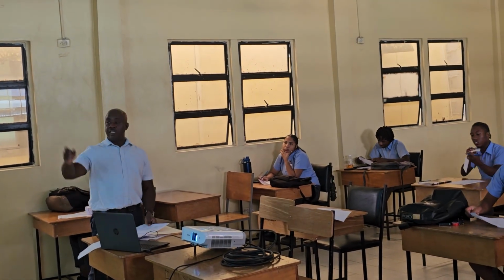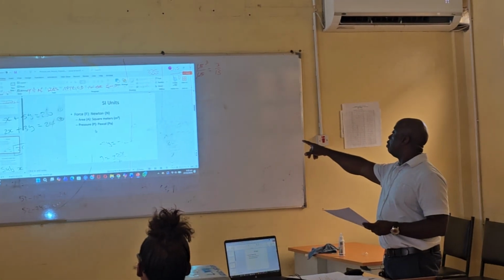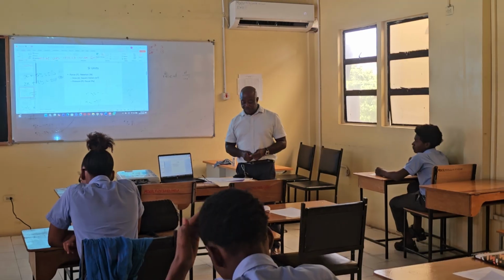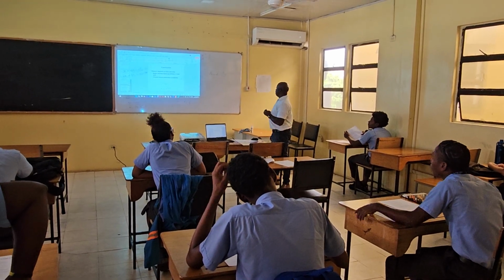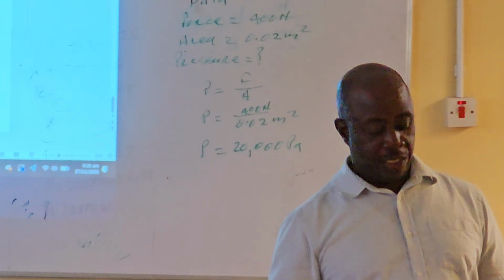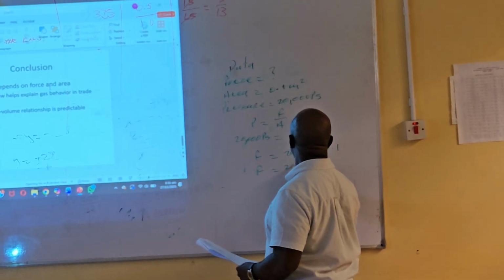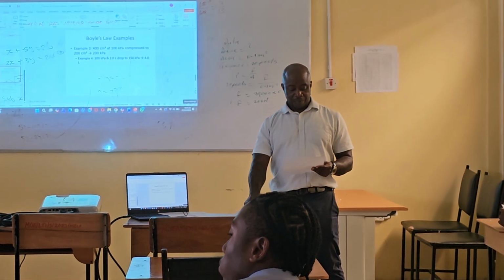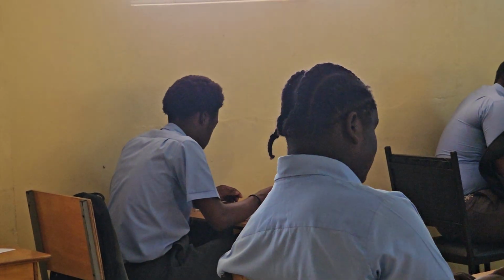December 1, 2025